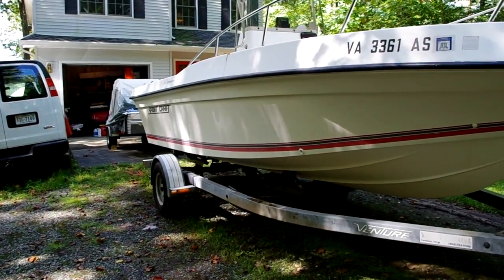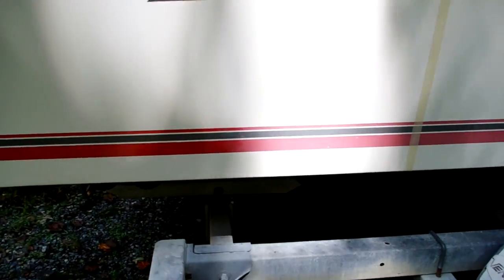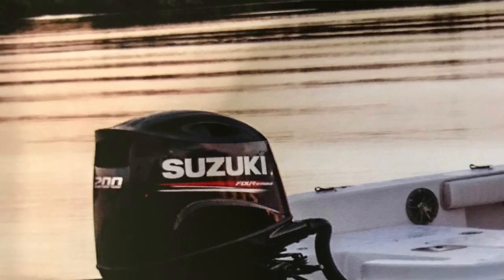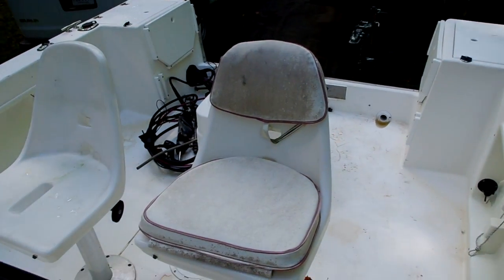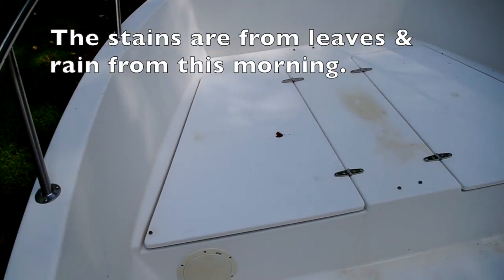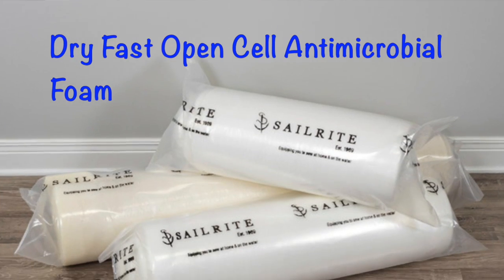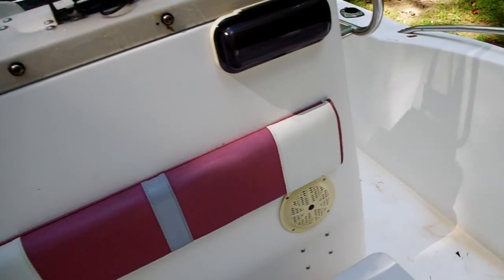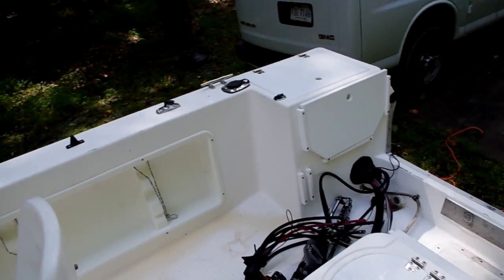The Rescue of An Old Boat...!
Kaitlyn rescues an old 21 Sport Craft from the junk pile and installs a NEW 200 HP Suzuki motor, new steering controls and new cushions.  Now, it's time to enjoy a 47mph boat on the Grand Potomac River.  Break out the skis or let's go fishing!